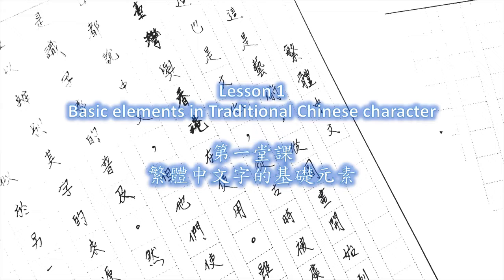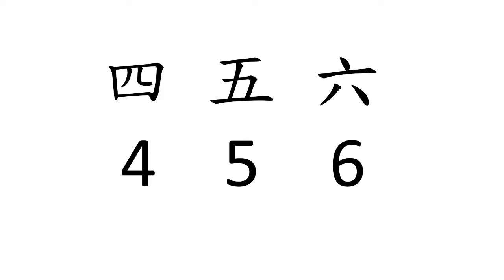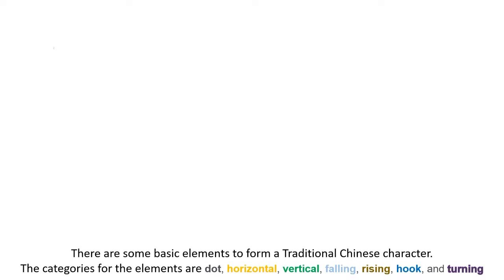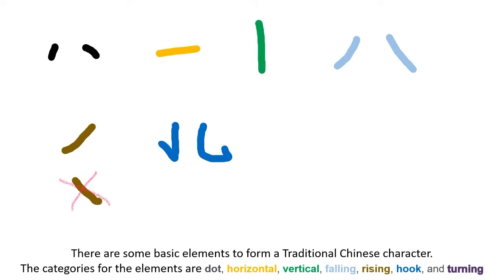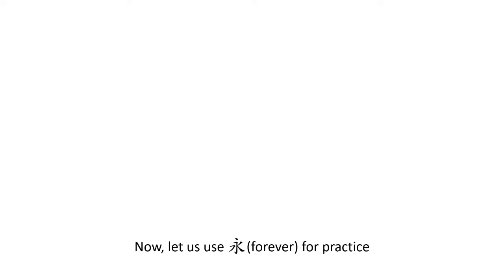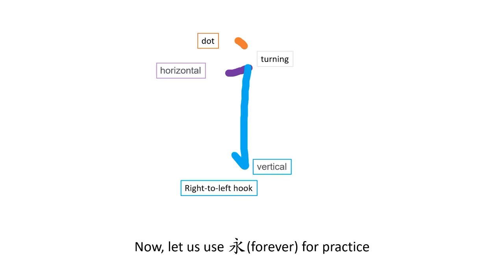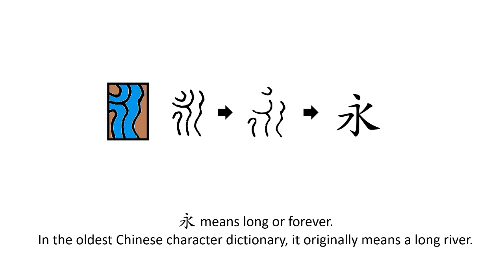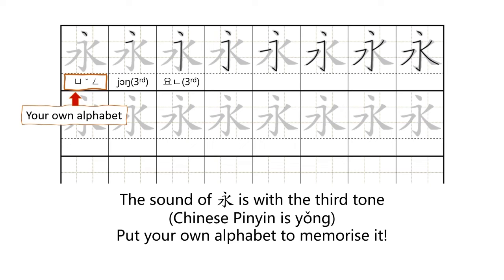Beginner Learn Mandarin L1 - Basic elements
This video is for the beginner of Traditional Mandarin Chiese.
Please download the pdf file to do the practice after watching the video :)